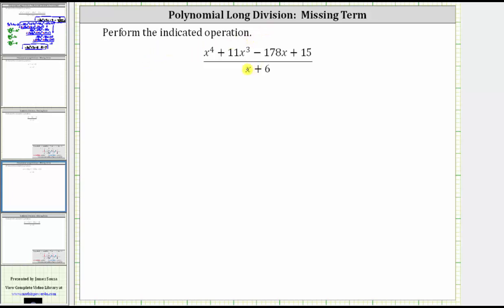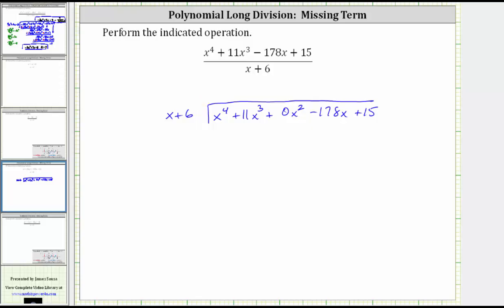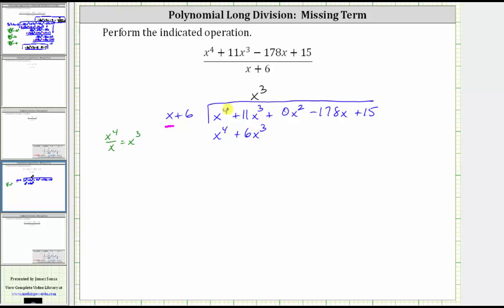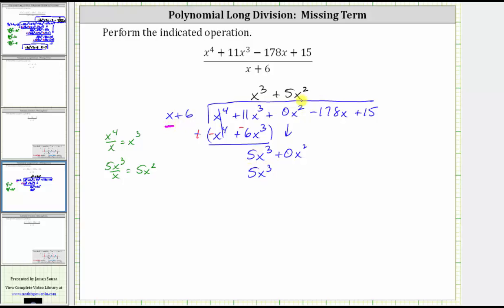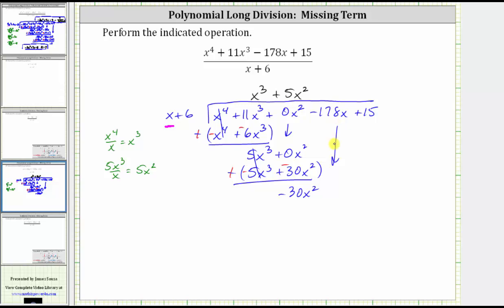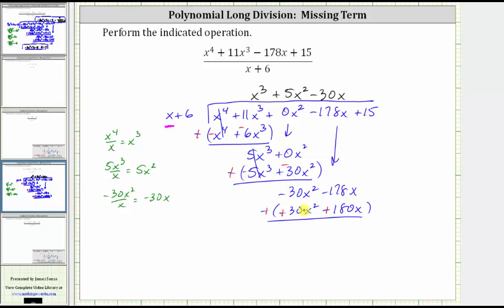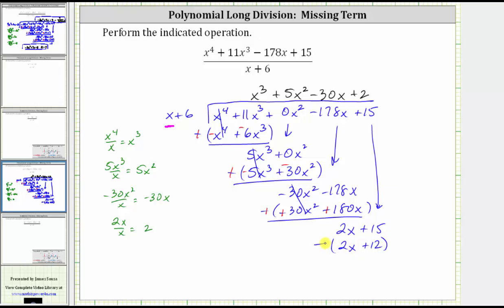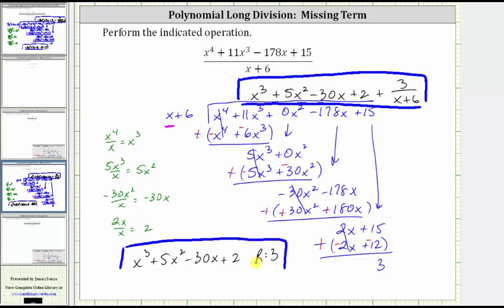Polynomial Long Division: Degree 4 Divided by Degree 1 (Missing Term)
This video explains how to perform polynomial division to divide a degree 4 polynomial by a degree 1 polynomial.